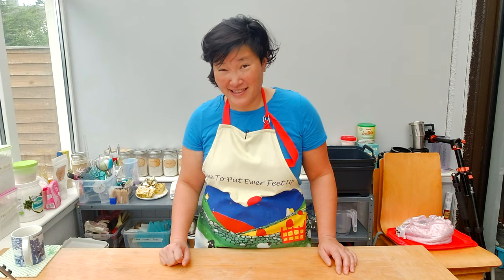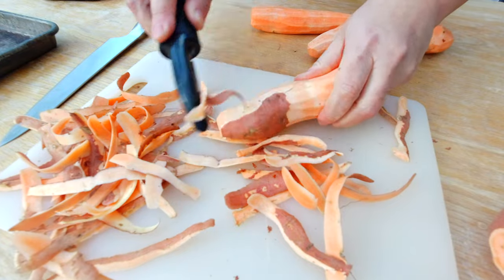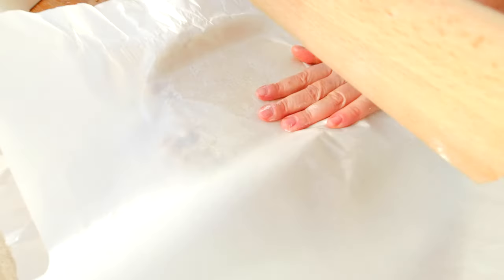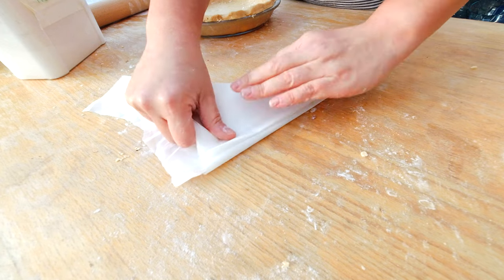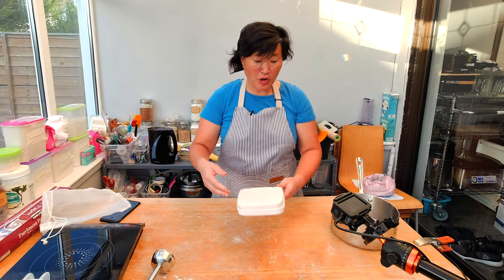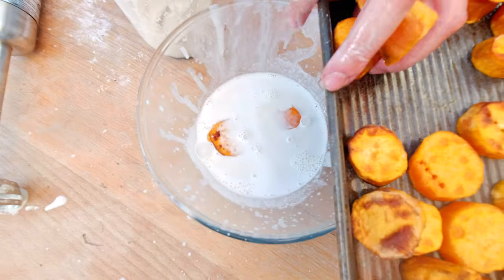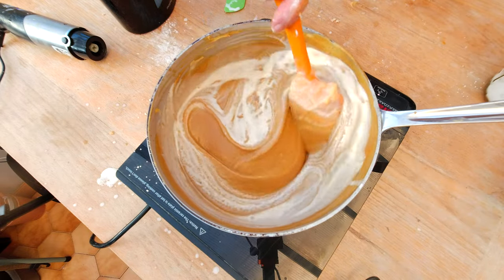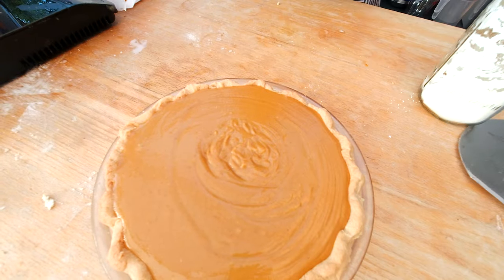VEGAN Gluten Free Sweet Potato Pie [ HOLIDAY SEASON ] 🥧👩‍🍳😍🎄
Sweet Potato Pie recipe for the Holiday Season. 🧤🧣❄️️☃️🎄

Let's Start Making Gluten-Free Sweet Potato Pie
 🕒 TIMESTAMP  0:33 how to make vegan gluten-free sweet potato pie 01:35 peeling sweet potato 01:53 adding sunflower oil 03:05 pie crust is ready now 04:53 adding dark brown sugar 05:36 using nut milk bag 07:14 using coconut oil 08:11 here is my ready vegan free sweet potato pie.